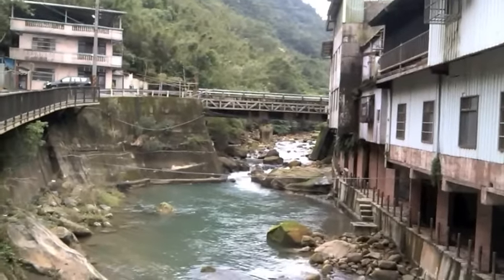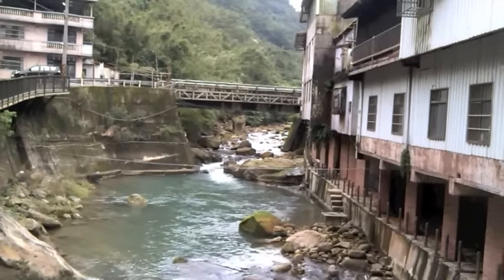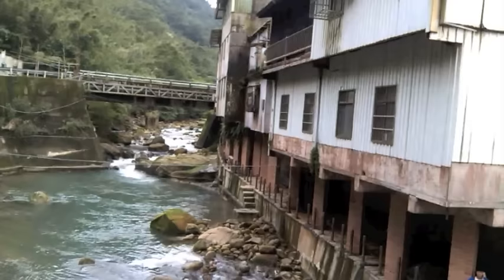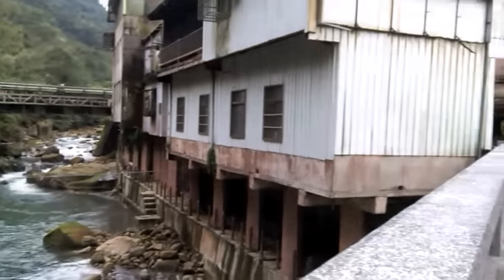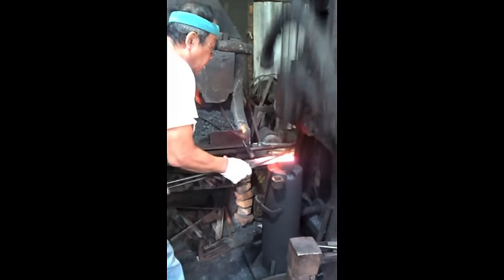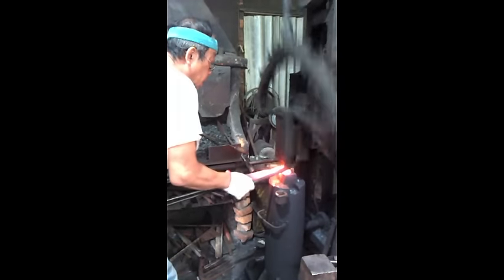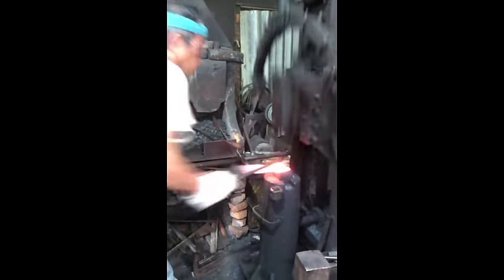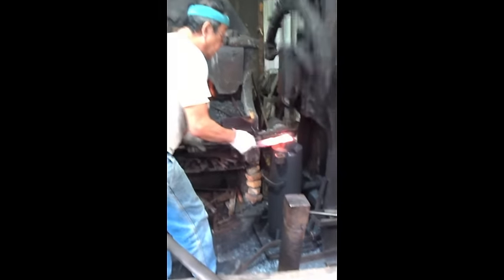Taiwan blacksmith making a billhook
I was passing through an area just outside of Taipei where I know there is a blacksmith and decided to check in on him and film a bit. He was busy making billhooks so I didn't want to disturb him too much. Thanks. Glen